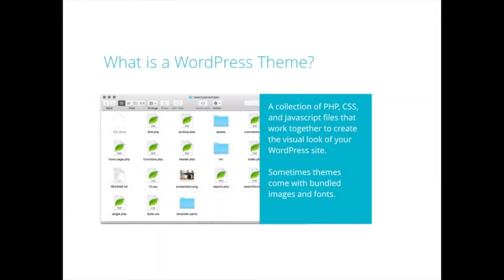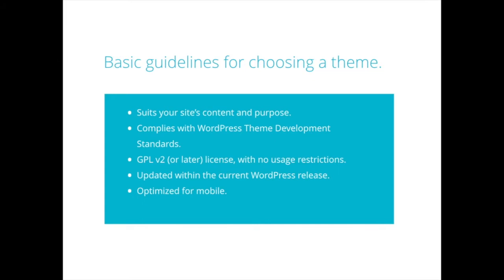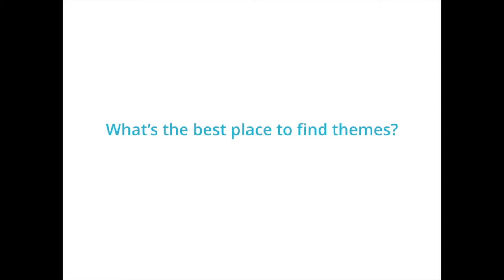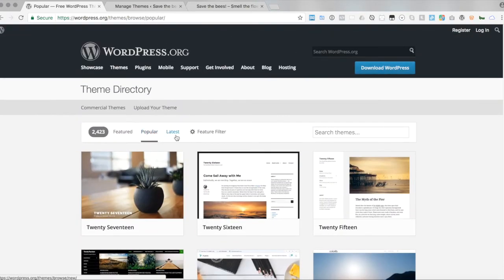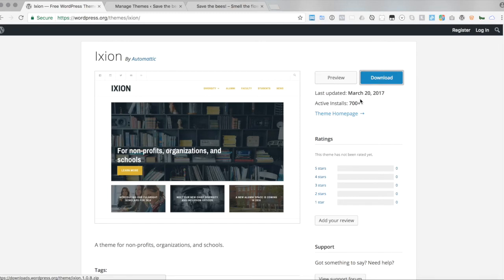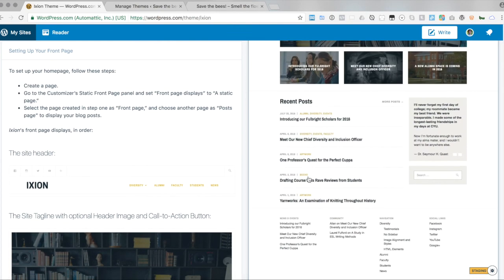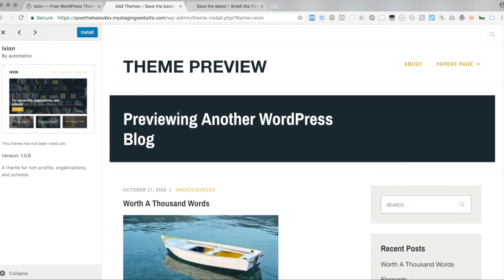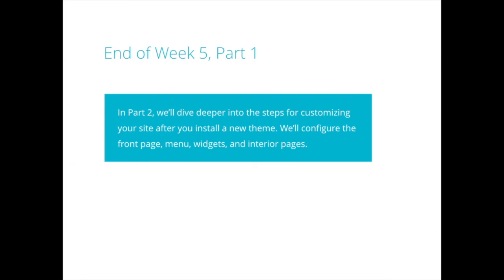Week 5 - Themes: Session 1